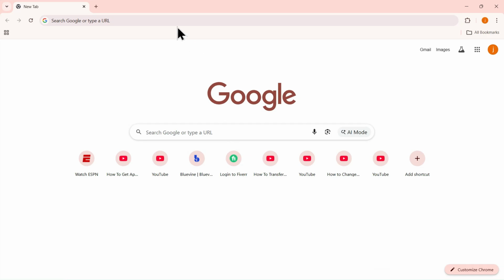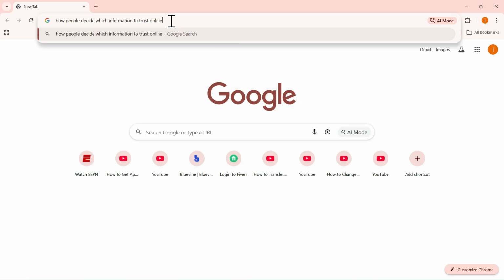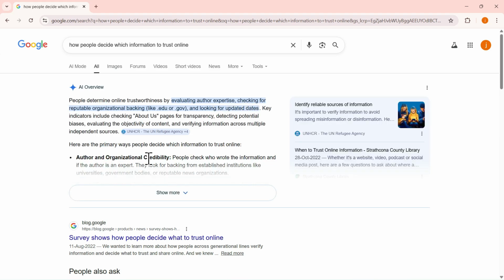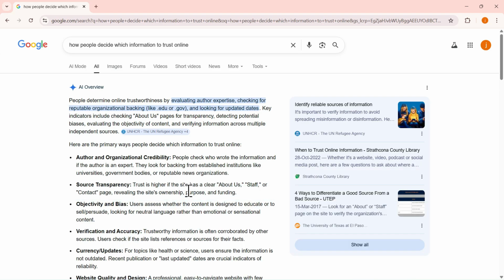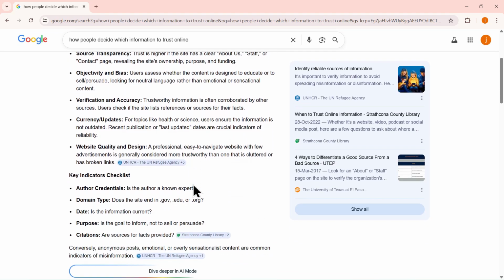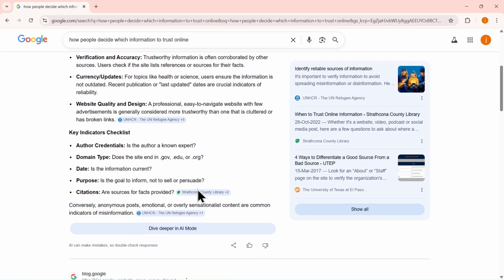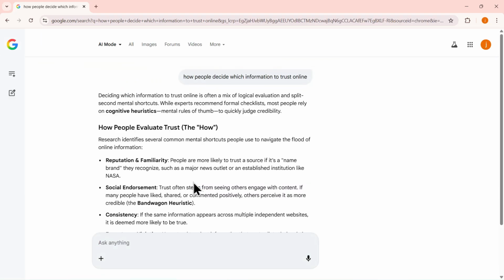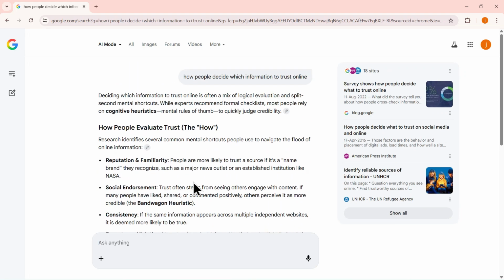How to Access Google Gemini DIRECTLY in Chrome (Hidden Shortcut!)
Want to speed up your workflow and use AI without constantly opening new tabs? In this video, I will show you exactly how to access Google Gemini directly from your Google Chrome address bar! We'll cover the hidden "@gemini" Omnibox shortcut that lets you prompt the AI instantly, plus a quick tip on how to install Gemini as a desktop web app for one-click access. Stop wasting time with extra clicks and start integrating Gemini seamlessly into your daily browsing.